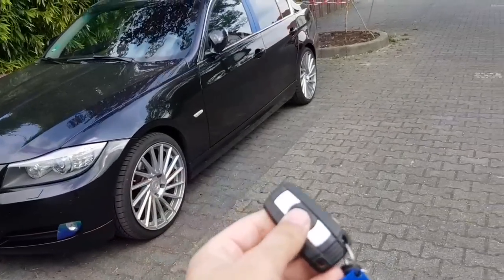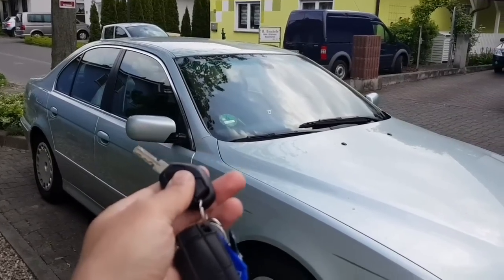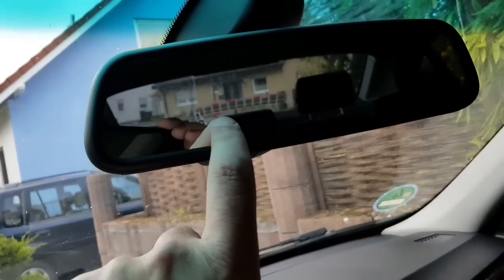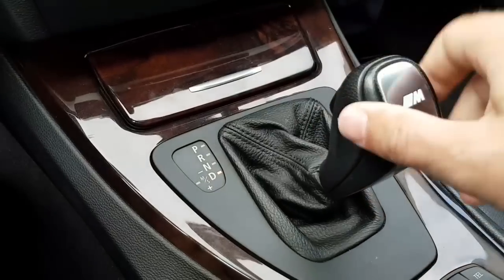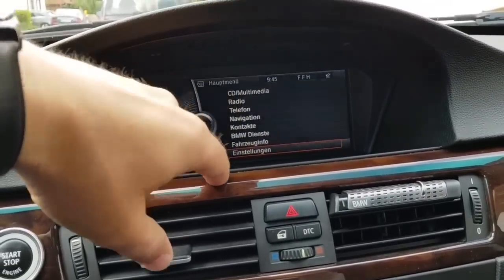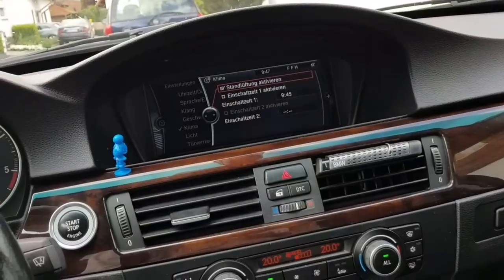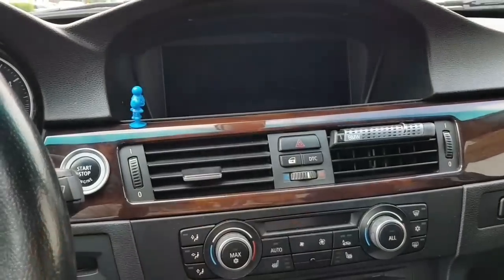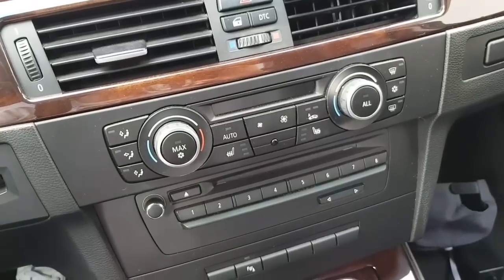Bmw Tipps and Tricks 2 (hidden features)